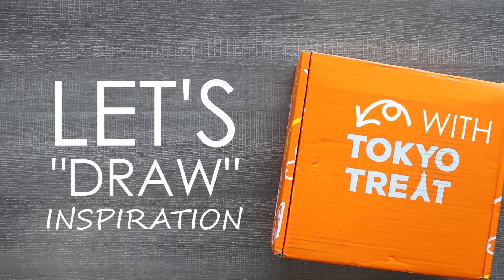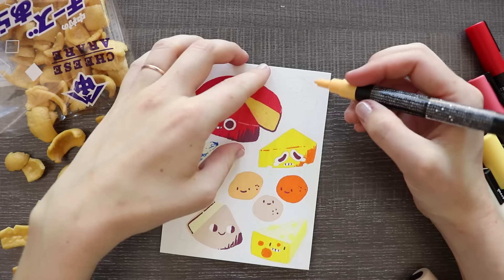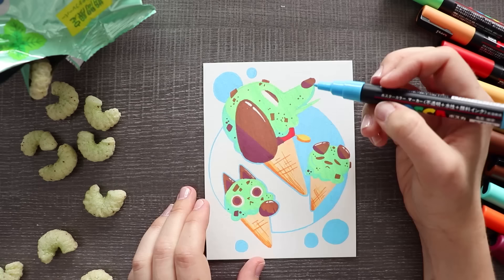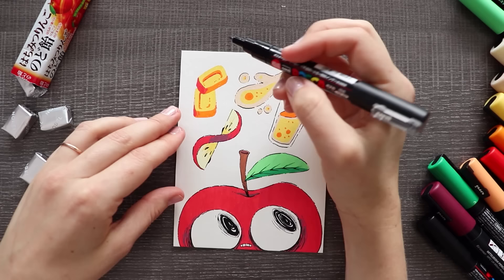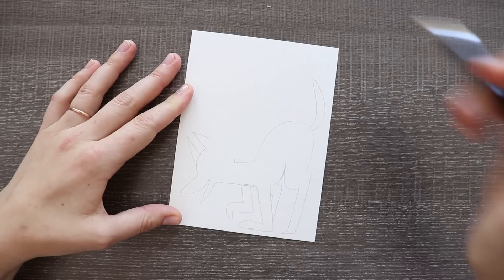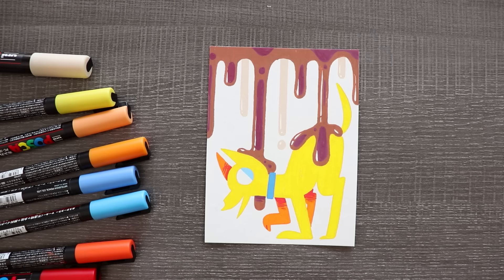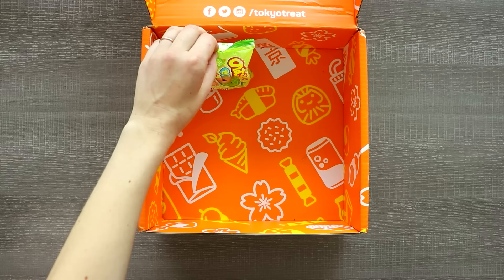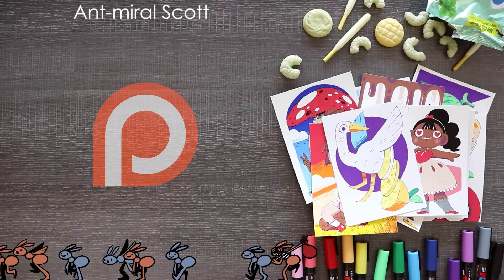SNACK INSPIRED POSCA PEN DOODLES - Tokyo Treat Unboxing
In today's Tokyo Treat inspired illustrations I gave myself a lot of freedom! I have been obsessed with my Posca Pens for the past month and wanted to get... well... inspired!

MATERIALS USED:

Kneaded eraser
Posca Pens
Strathmore® Vision400 140lb. hotpress watercolor paper